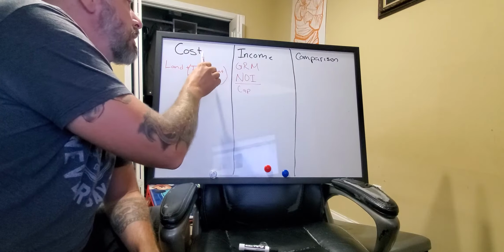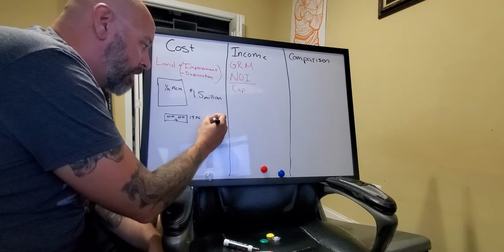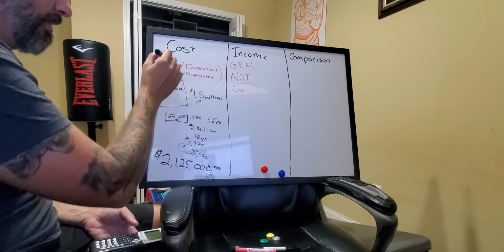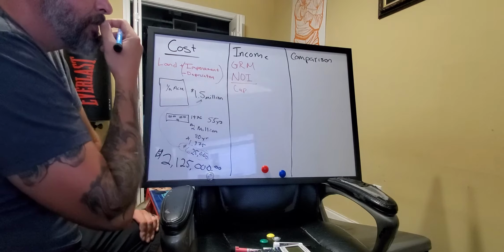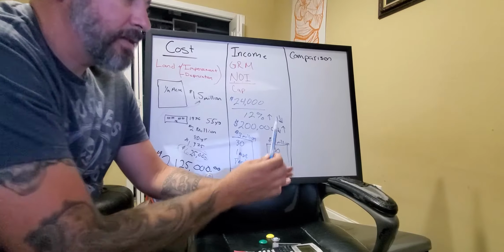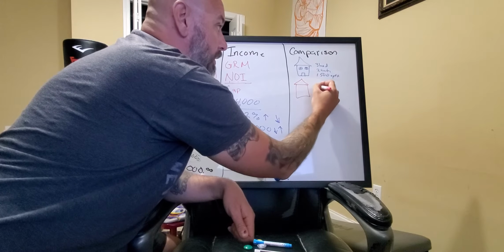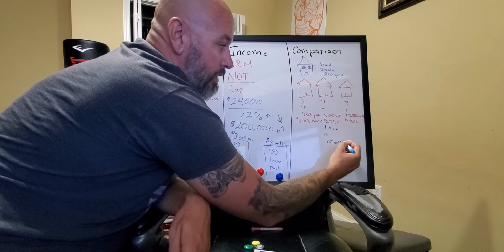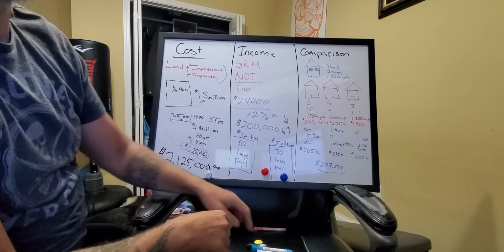Real Estate - Types of real estate appraisals explained